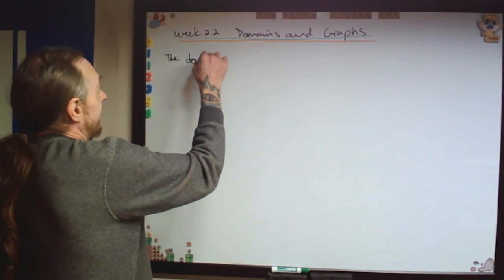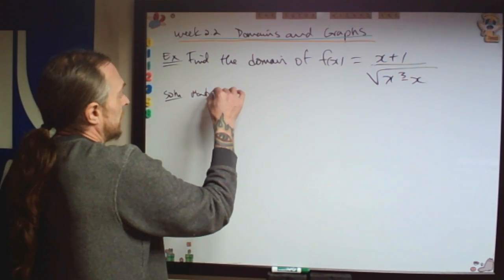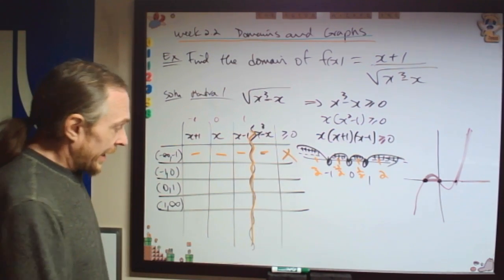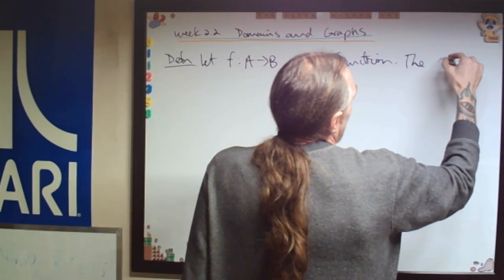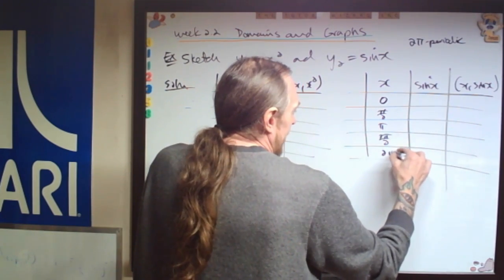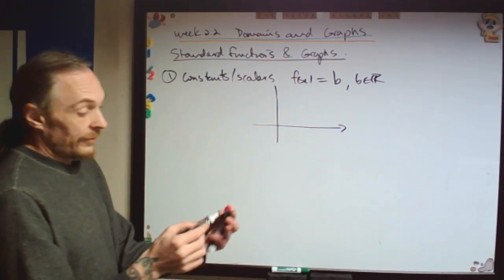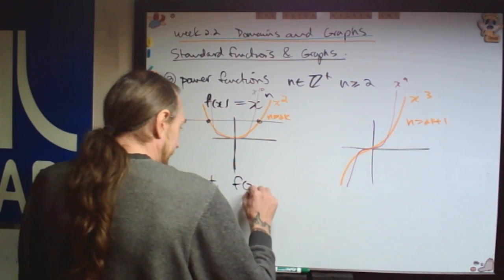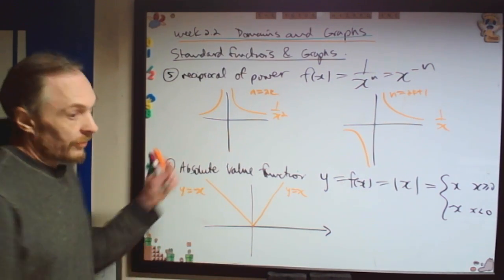Week 2.2 Domains and Graphs